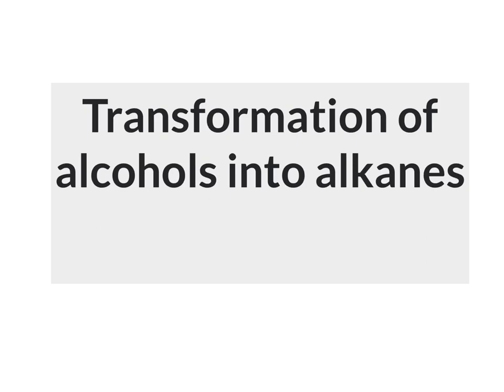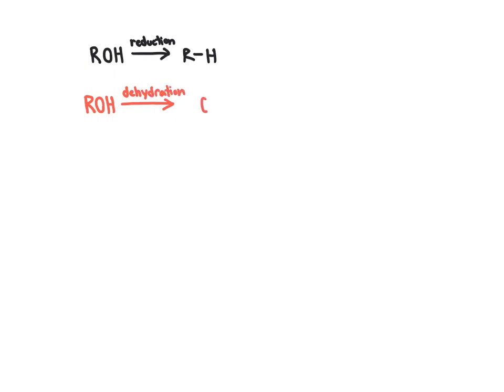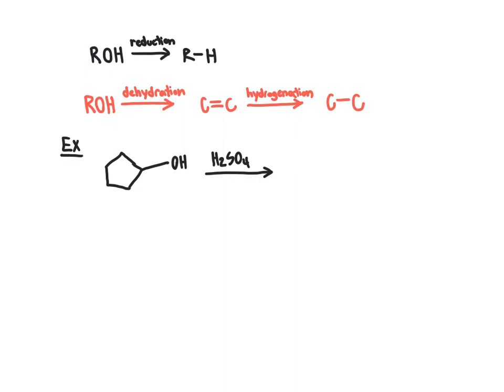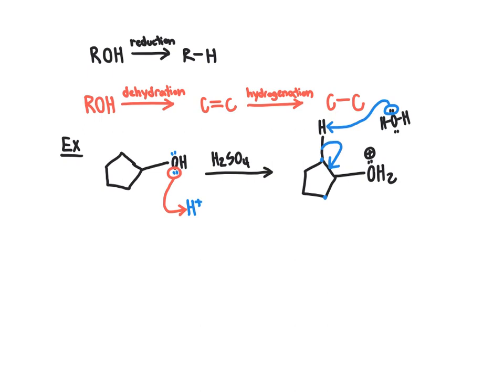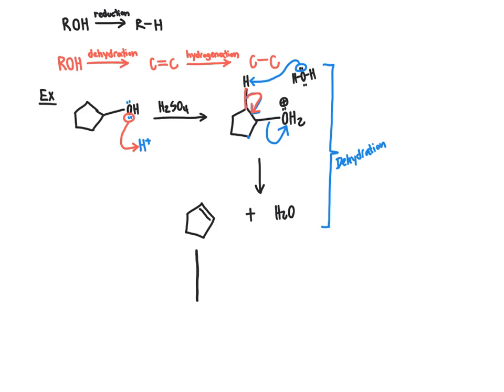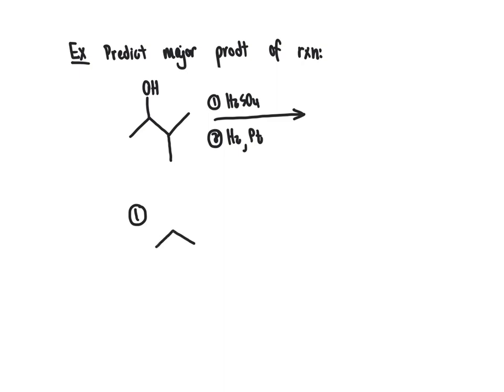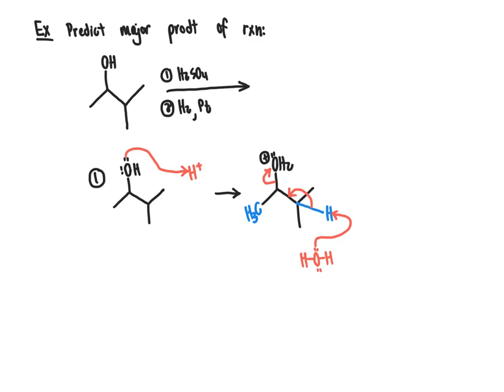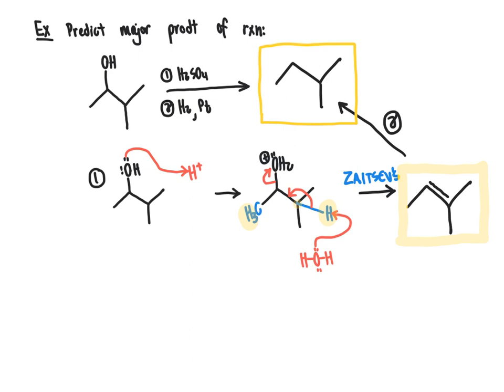91 CHM2210 Conversion of Alcohols to Alkanes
Discussion of how to transform alcohols into alkenes using a two step reaction series:  (1) Dehydration to convert alcohol to alkene; (2) Hydrogenation to convert alkene to alkane.